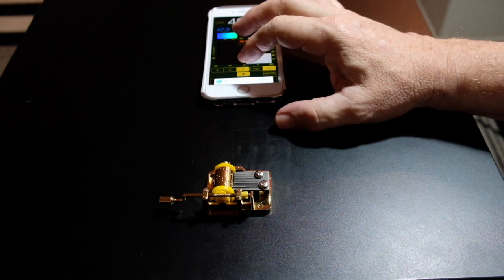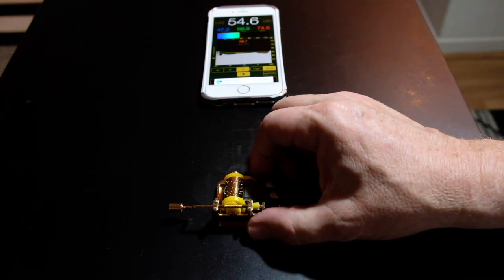Impact of material properties on their resonance attributes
A short video using a simple music box mechanism to show the impact of different material properties on resonance. A music box mechanism is used for demonstration.